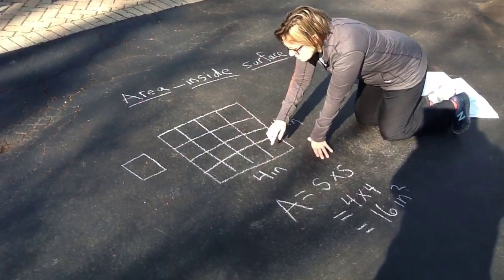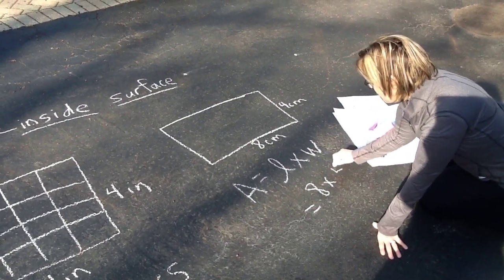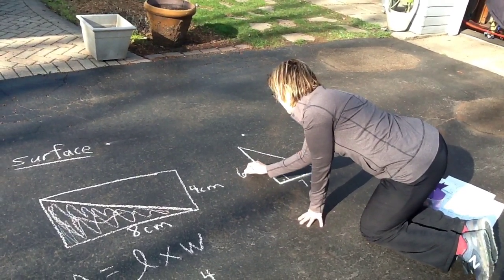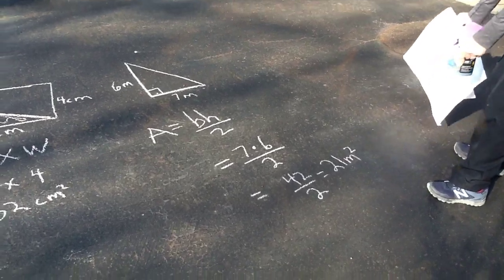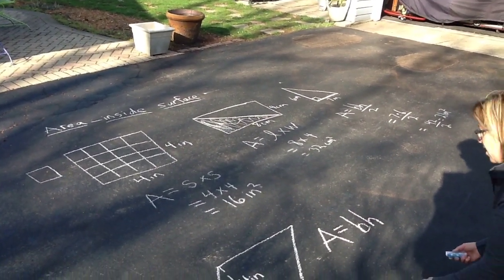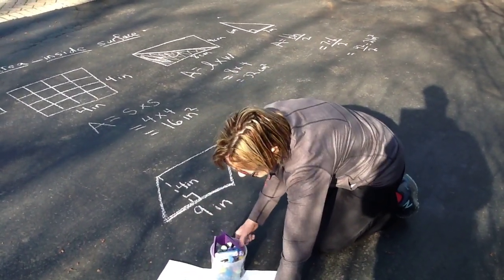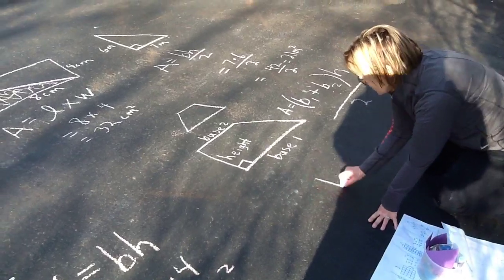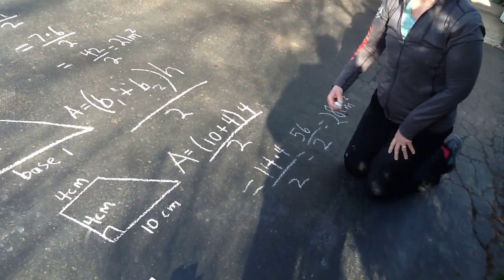HOW TO FIND AREA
This video demonstrates how to use formulas for area of squares, rectangles, triangle, parallelograms, & trapezoids.